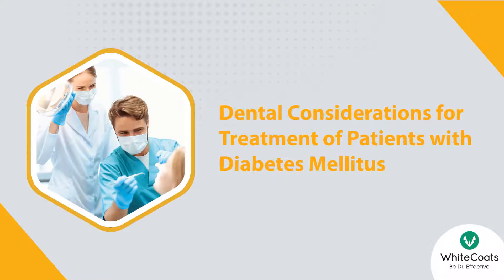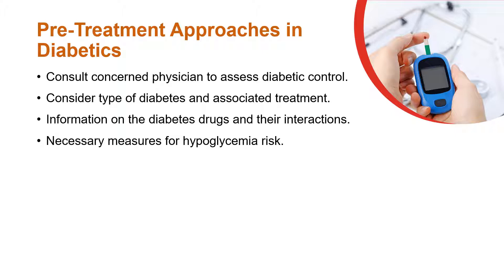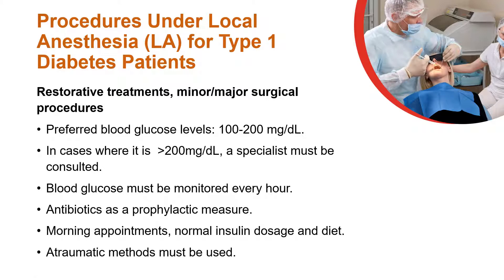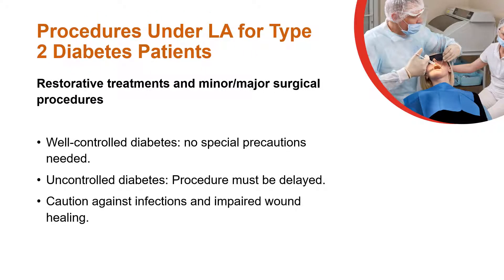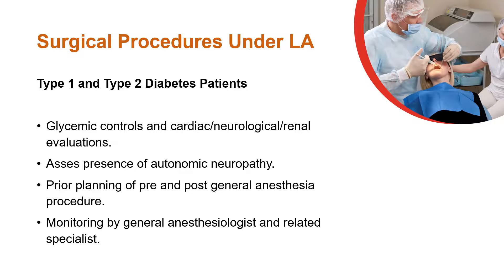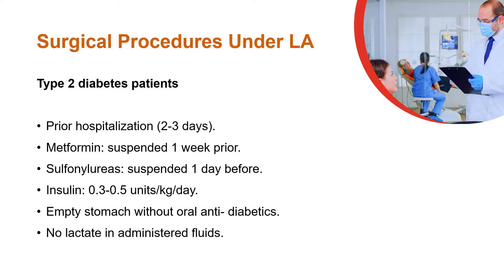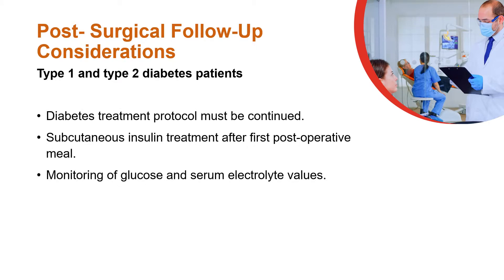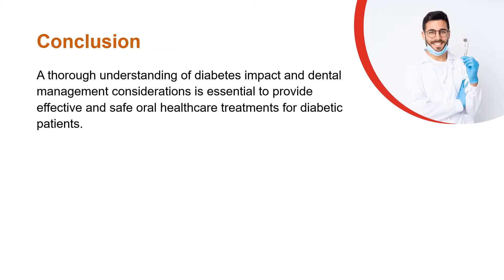WhiteCoats | Dental Considerations for Treatment of Patients with Diabetes Mellitus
This video briefly discusses the impact of diabetes on the oral cavity, dental management considerations and treatment approaches in diabetes patients based on type of procedures, as proposed by The American Academy of Oral Medicine (AAOM) , Journal of Research ad Advancement in Dentistry, National Diabetes Consensus Group and Turkish Dental Association Commission.

To know more about how WhiteCoats can help you in your professional advancement,

To set up an online consultation for your practice through Personalized Digital Clinic by WhiteCoats,